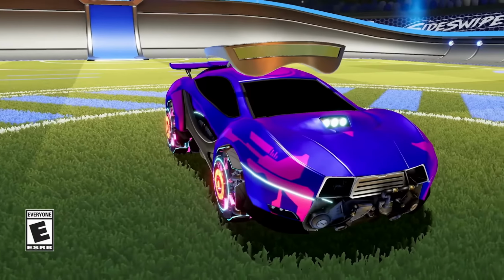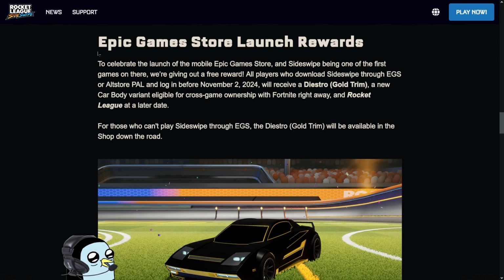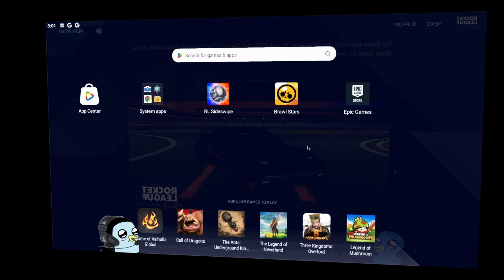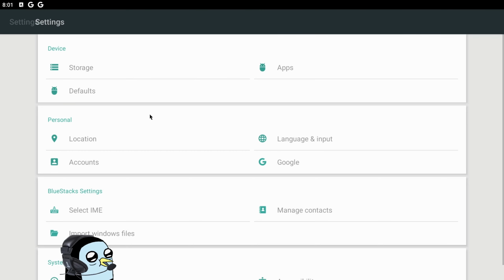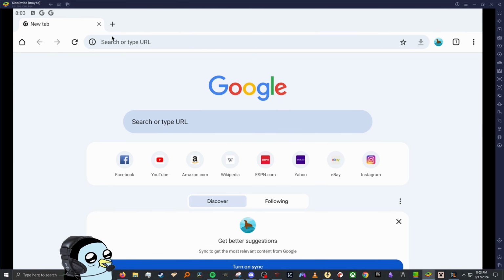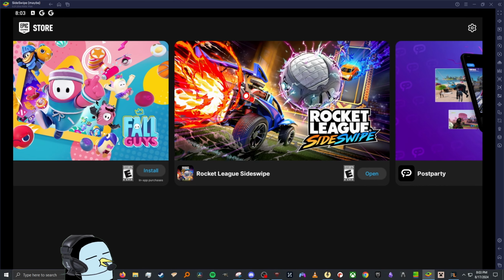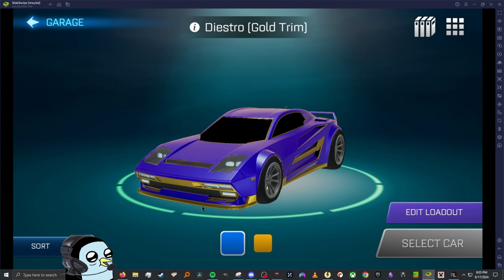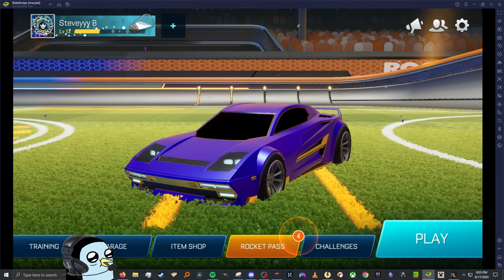How To Get The GOLD DIESTRO In SideSwipe Before It's Too Late!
AY BOIS, today I'm gonna be showing you how to obtain the Gold Diestro In Rocket League SideSwipe. This car is available for a limited amount of time (I think) so be sure to get it while you still can!

SteveyyyB Plays SideSwipe
pulse mesko is in pulse
Lethamyr is a former rocket league pro
squishy muffinz